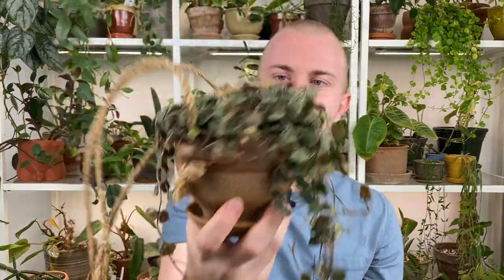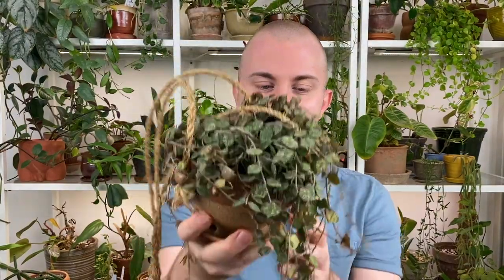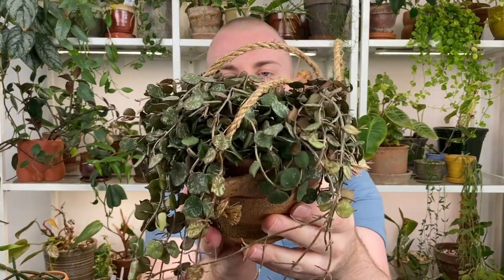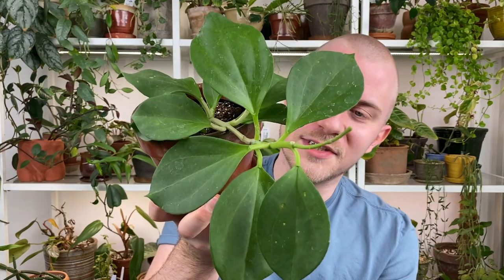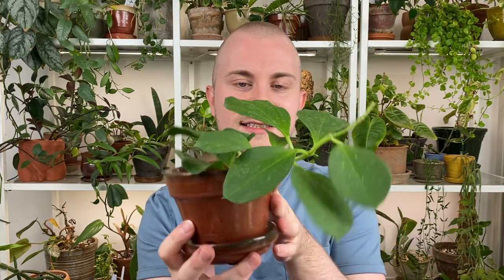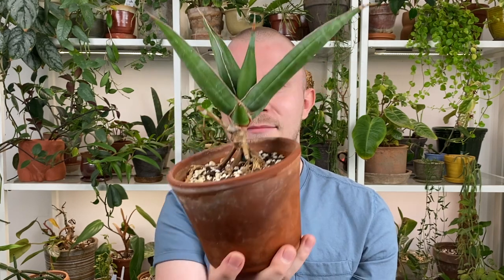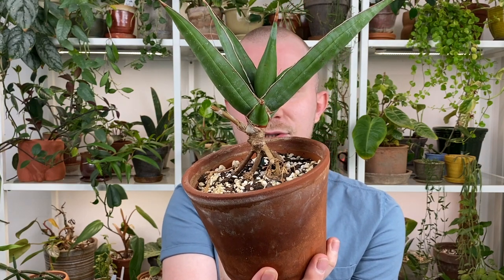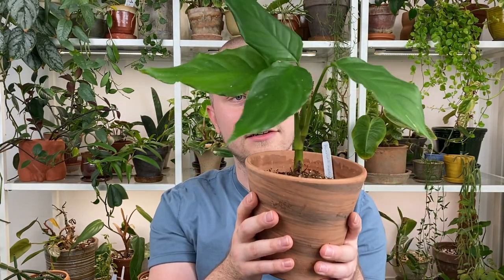My Best Houseplant Purchases Of 2021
Hoya curtisii
Hoya pachyclada
Sansevieria pinguicula
Aglaonema modestum
Dischidia oiantha "Variegata"
Philodendron "Florida"